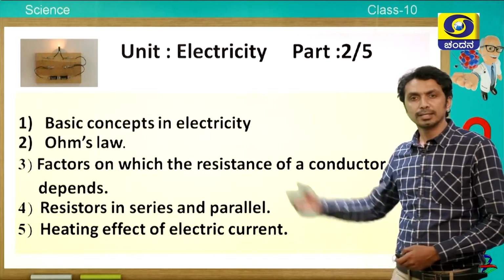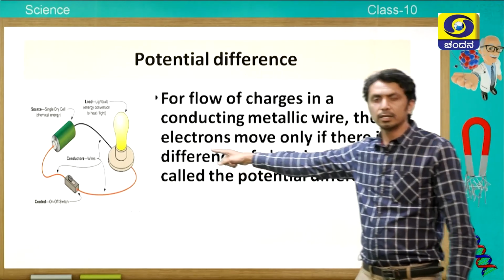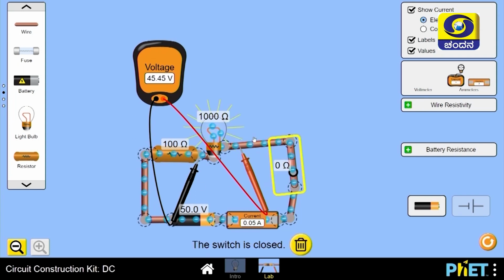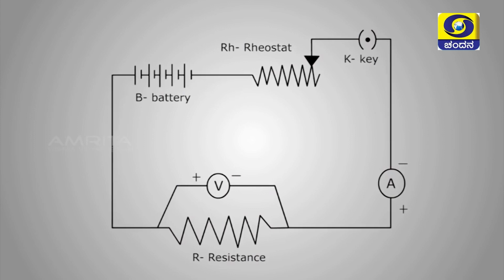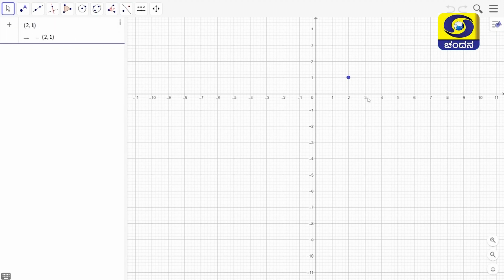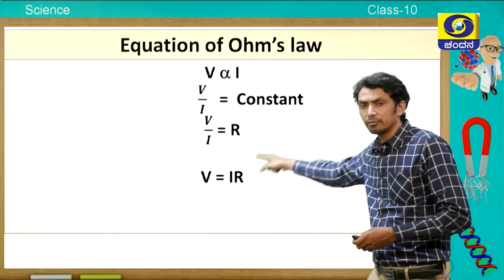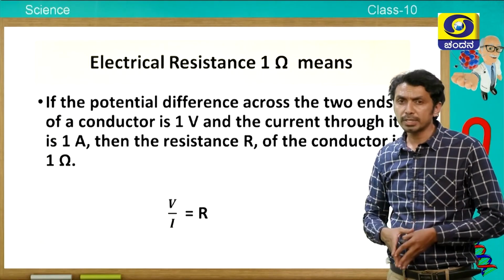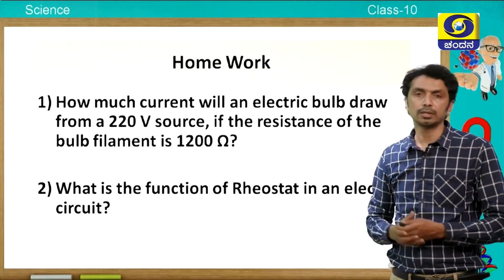10th Class | Science | Day-115 | 4PM to 4.30PM | 20-01-2021 | DD Chandana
Class 10
Time : 4PM to 4.30PM
Subject : Science